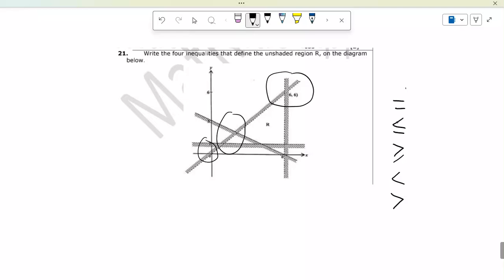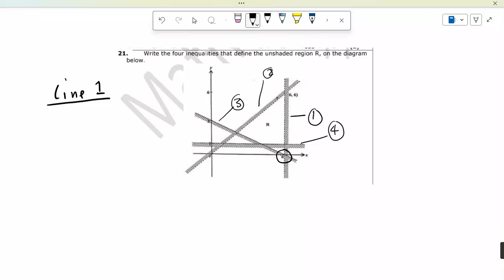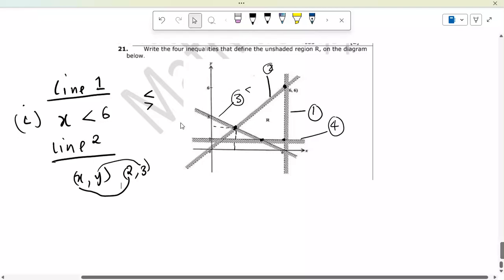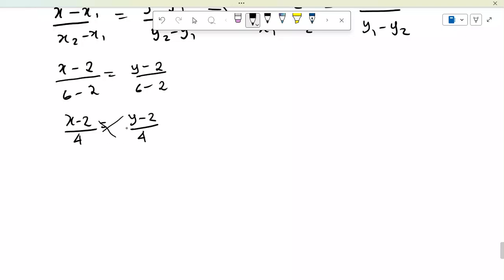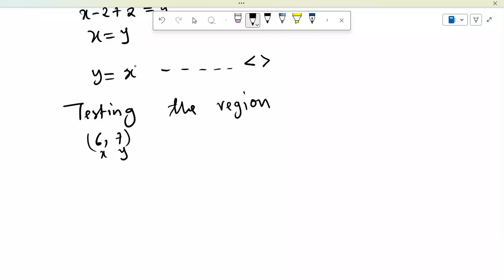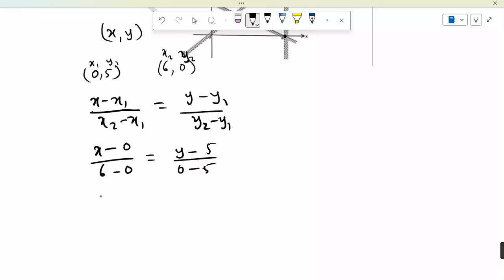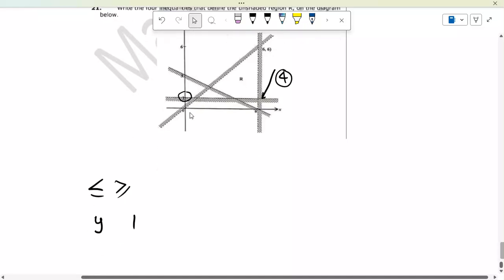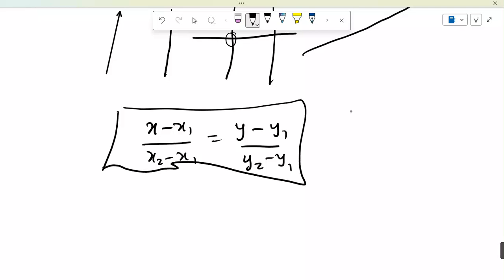Grade 12 Inequalities past paper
🎯 Master Grade 12 Inequalities in Minutes!

Struggling with inequalities in Grade 12 math? 😓 Don't worry — this video will make everything crystal clear! 💡

In this power-packed lesson, we break down:
✅ Linear and quadratic inequalities
✅ Solving and graphing on number lines
✅ Real-life applications of inequalities
✅ Step-by-step examples & tips to avoid common mistakes!

📌 Whether you're preparing for exams or just want to boost your math skills, this is the video you NEED!

🧠 Learn smarter, not harder — with TagTutorBlessings 💯